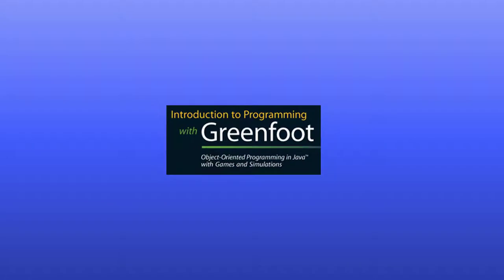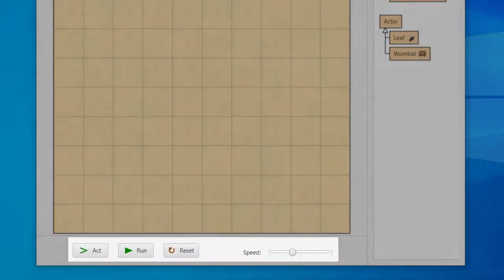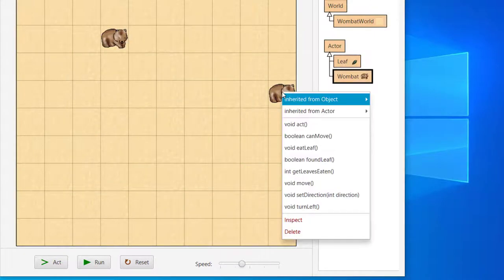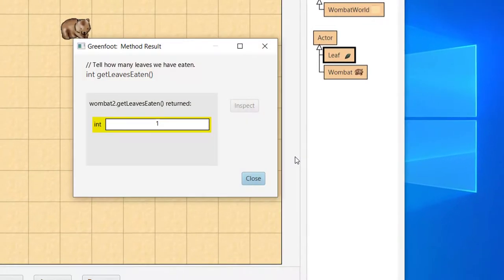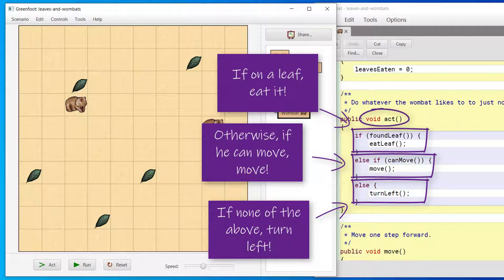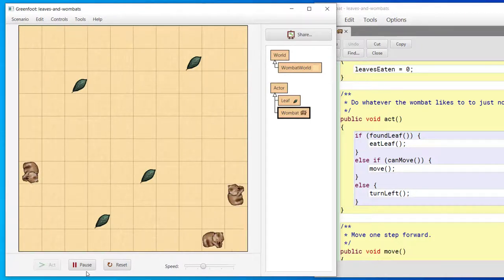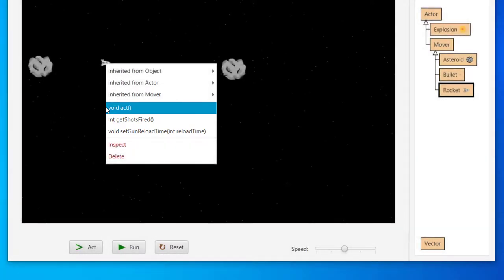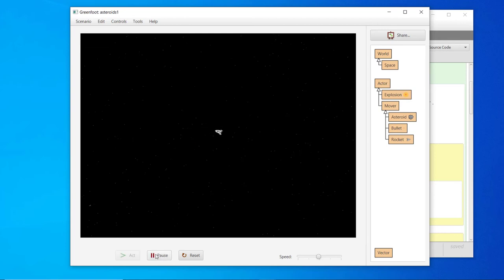Getting to Know Greenfoot (Chapter 1)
This video is a companion to Introduction to Programming with Greenfoot, Kolling, 2nd ed.  I am a professor and created this video for my own classes.  I hope someone out there finds it useful.  See table of contents below.

Video:  W. Lance Barber

Table of Contents:

00:00 - Introduction
02:15 - 1.1 Getting Started
03:56 - 1.2 Objects and Classes
05:49 - 1.3 Interacting with Objects
07:01 - 1.4 Return Types
10:40 - 1.5 Parameters
12:20 - 1.6 Greenfoot Execution
17:26 - 1.7 A Second Example
17:59 - 1.8 Understanding the Class Diagram
20:36 - 1.9 Playing with Asteroids
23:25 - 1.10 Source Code